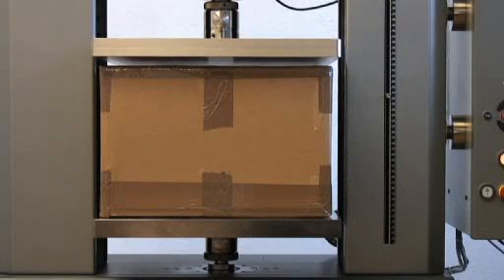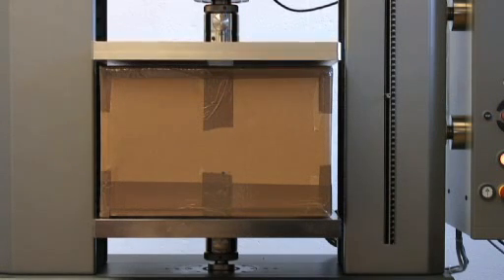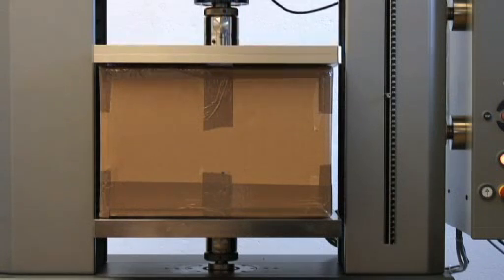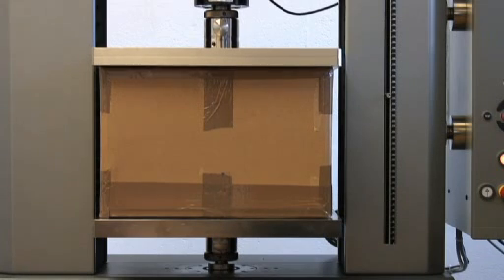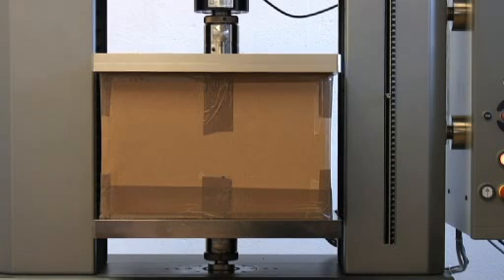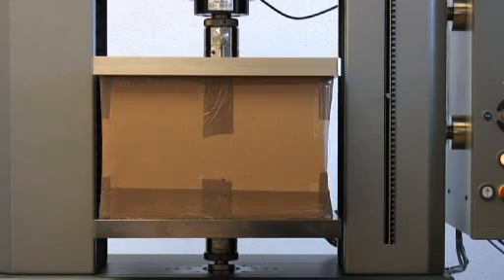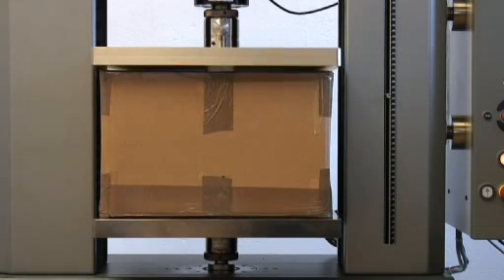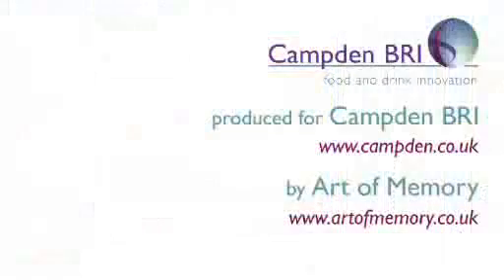Packaging Compression Testing | Campden BRI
How we test the load bearing strength of packaging (e.g. cartons, boxes) to ascertain their ability to withstand stacking and other compression forces during distribution and storage. This is an important aspect of transit testing of packaging and is available to packaging manufacturers, food producers and distributors, and retailers.